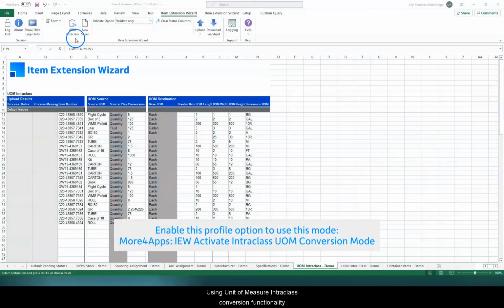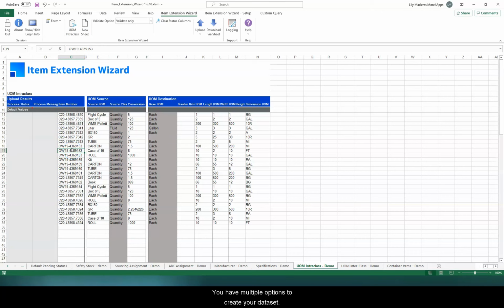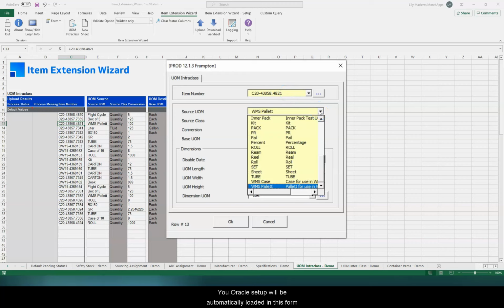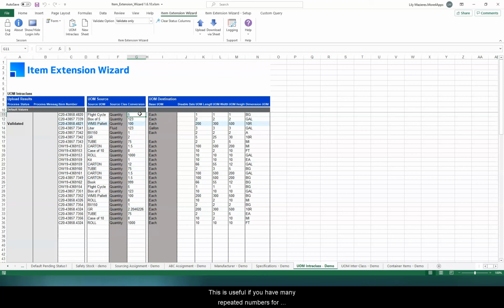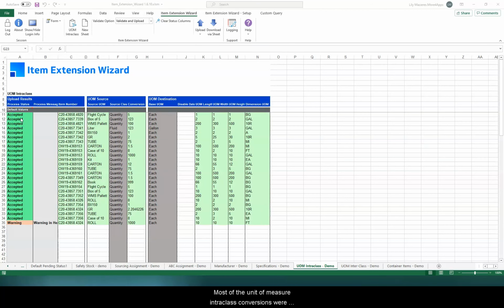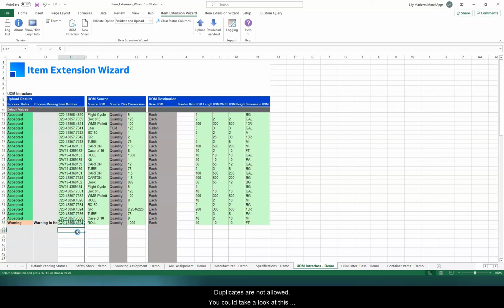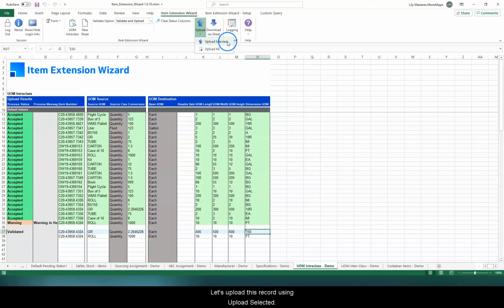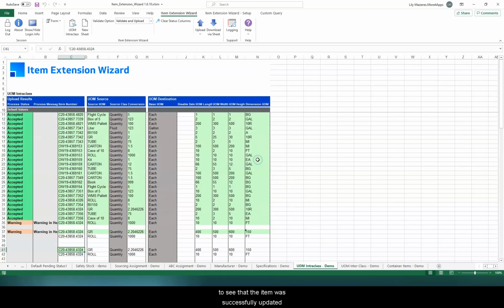Item Extension Wizard - Setting up and Maintaining Unit of Measure Intra-Class Conversions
In this video you will see how easy it is to setup and maintain your Intra-Class Unit of Measure conversions for Oracle E-Business Suite.